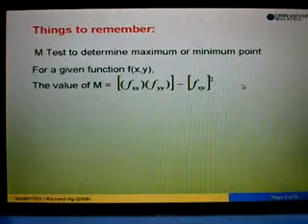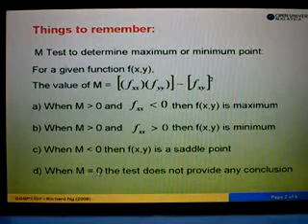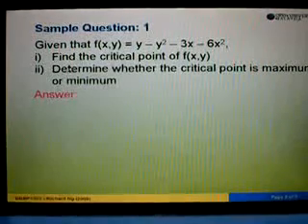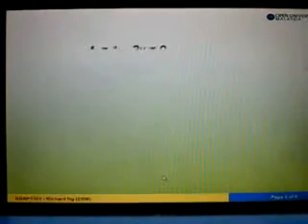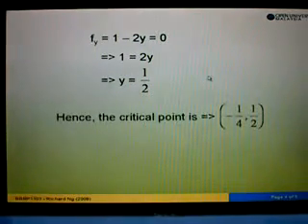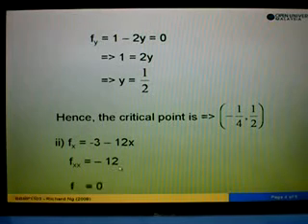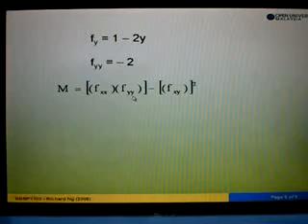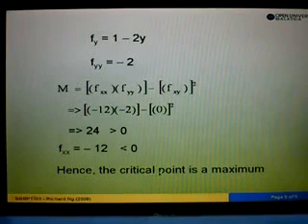Partial Differentiation M Test